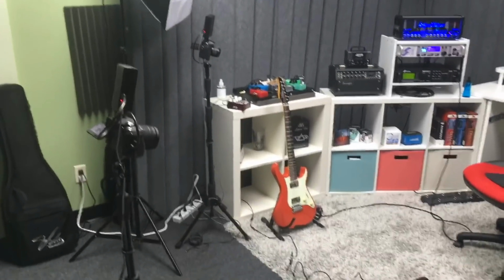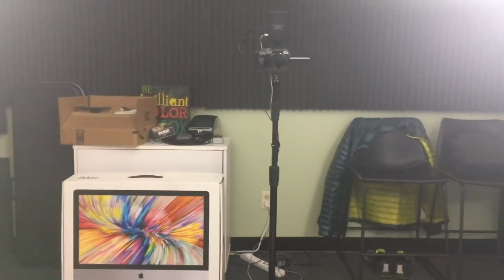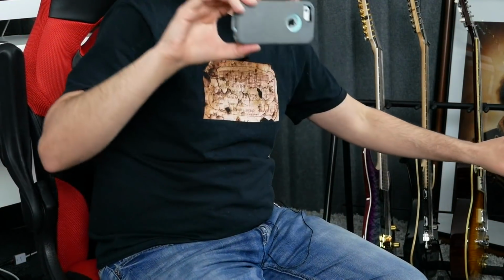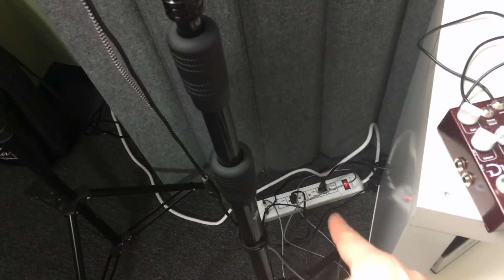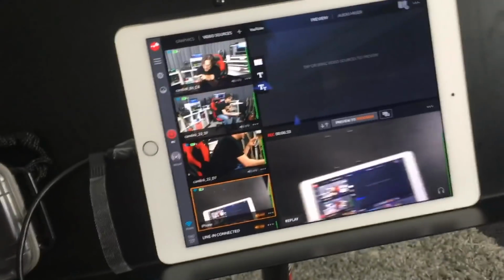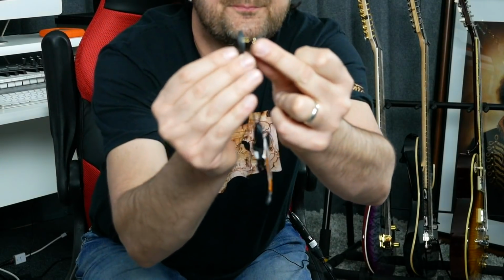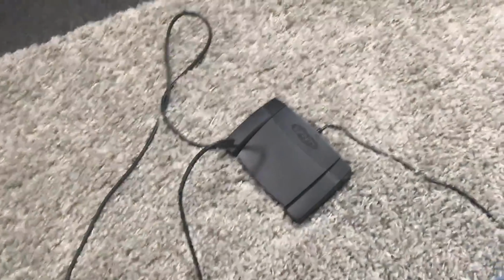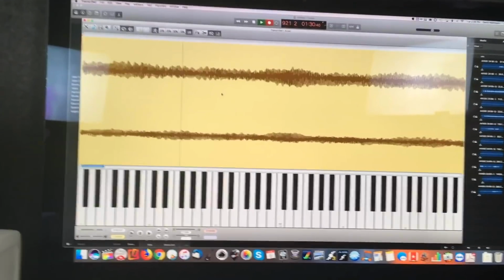How Do I Make My Youtube Videos?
►►List of the gear I use

In this video I want to show you around my studio, how I make YouTube videos and some of my gear.

I use the Sling Studio for the live camera switching. I also use three Panasonic Lumix cameras.

The Sling Studio acts as the hub for the entire studio, it creates its own wireless connection and allows me to record everything into a dedicated hard drive. All of that is controlled with the free app on my Ipad.

As far as the audio goes, for my voice I use a Rode pin mic. My guitar, amps, backing tracks, etc. are connected to my sound card, a MOTU 1248. As I record the video, I'm recording all these audio sources into Logic Pro, too.

I run my Backing Tracks in the Transcribe App using the Infinity Usb Foot Controller.

Once the recording is done I plug the hard drive into my computer and export the one video file. Because all the camera switching is done in real time I only have to edit the mistakes. Finally, I'll add the intro and outro.

This setup allows me to work less time, but being much more efficient!